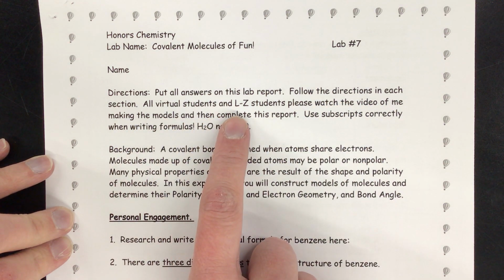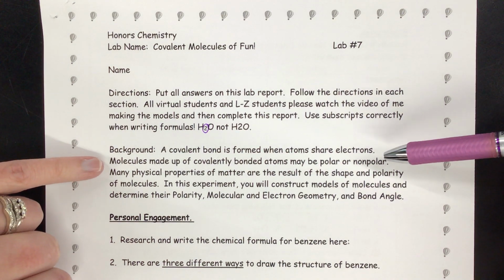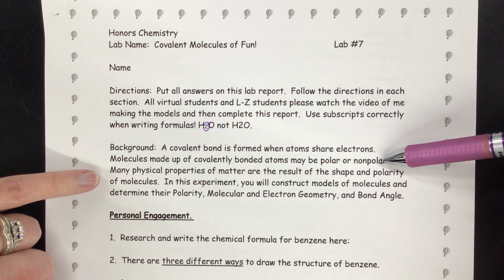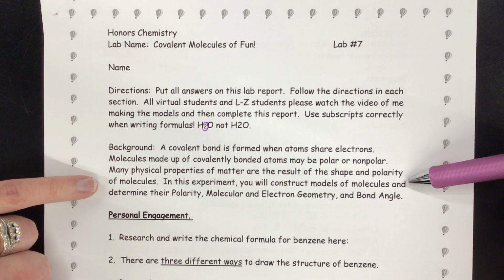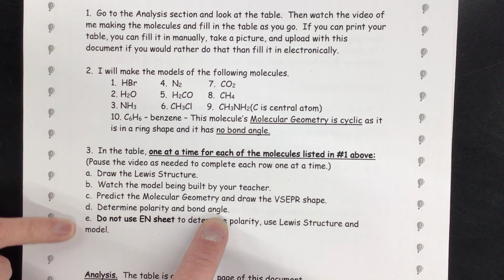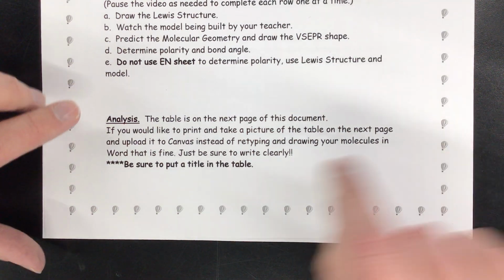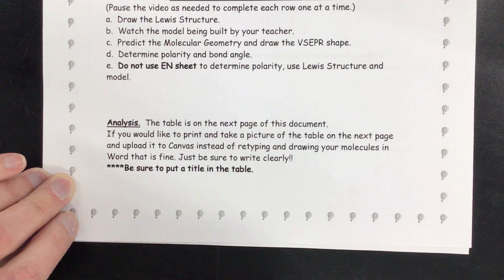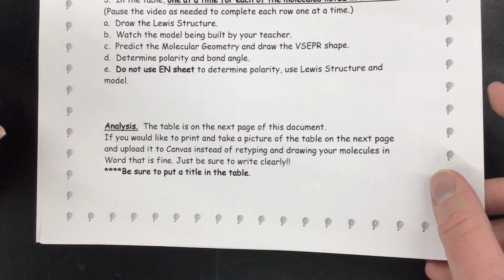Molecules of Fun Lab Video